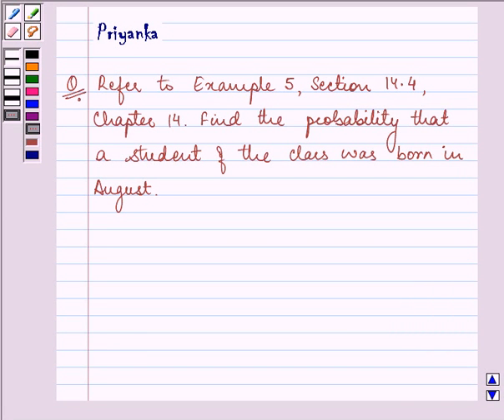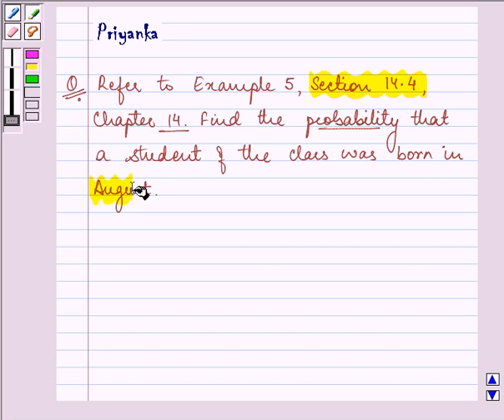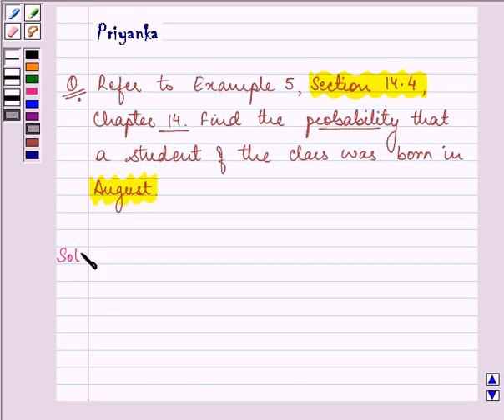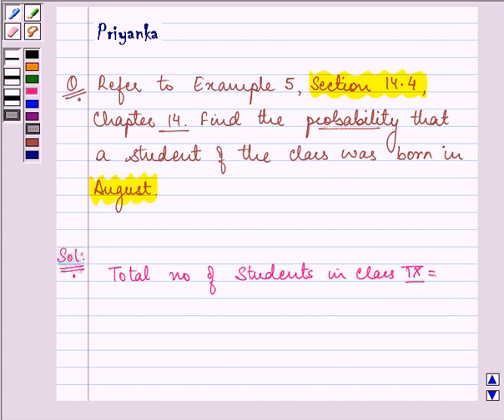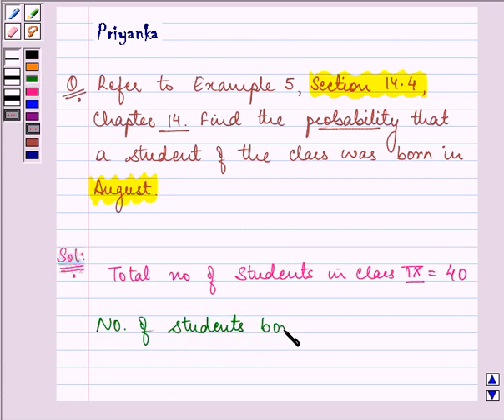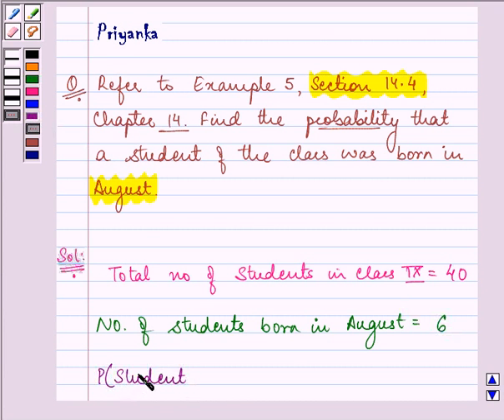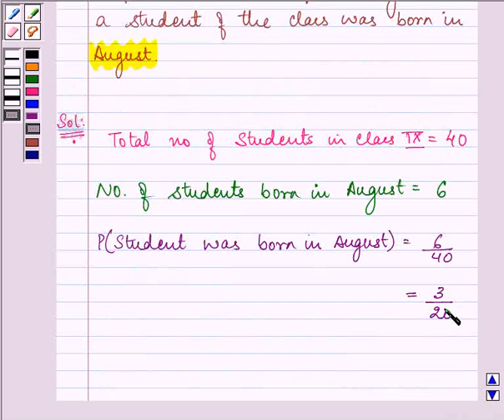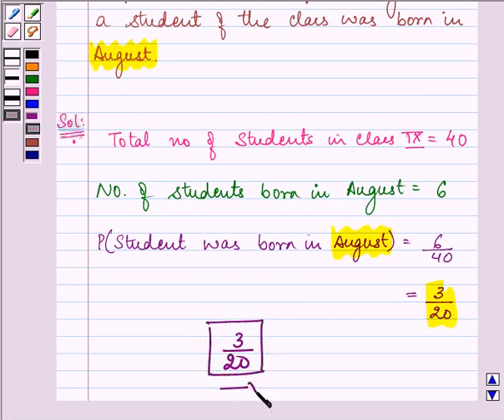Maths IX NCERT 15 15 1 3